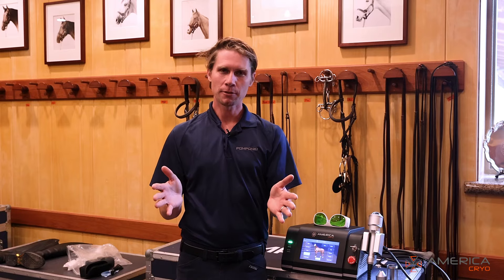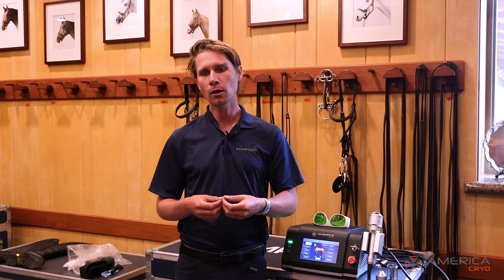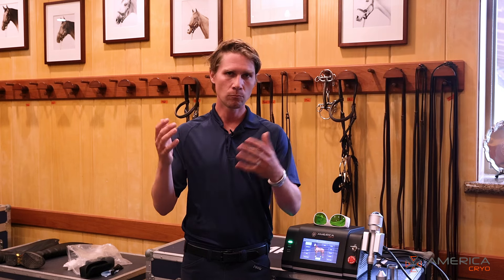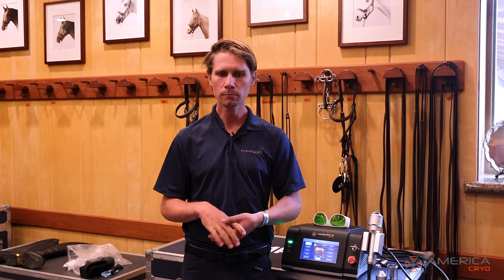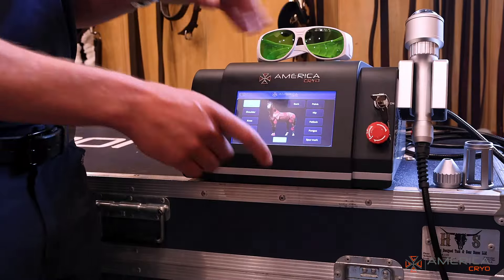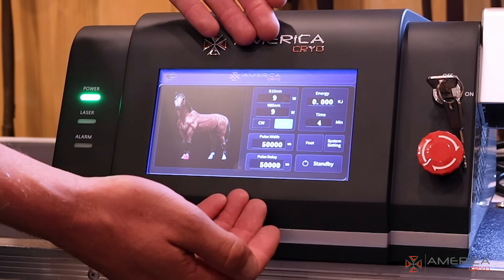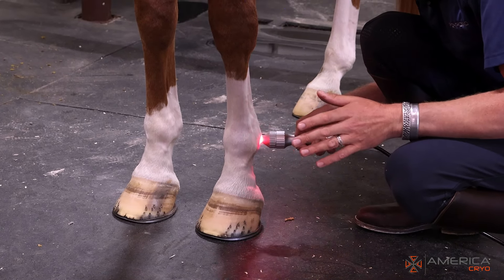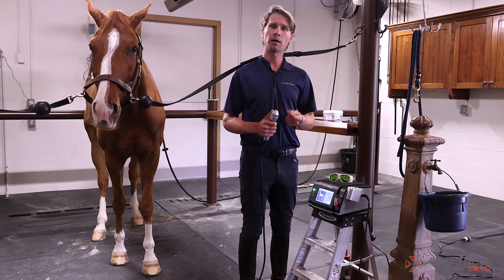Let's Talk About Lasers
WALKING AND TALKING!! Therapies play a critical role in our program. As with everything we integrate our vets and body worker (who is also a board-certified vet and not some random whacko) in every element. We adjust our training to reflect the horse’s specific therapies, vet work, and feeding. Within the umbrella of therapies, we use laser therapy a lot. When you understand what it does and does not do you can leverage its power without wasting time and money. This machine from @America-Cryo does its job effectively and efficiently. If you’re interested talk to your vet and always use it under the supervision of your vet as we do in our program. Always avoid the snake oil whackos which are unfortunately so prevalent in horse sport.